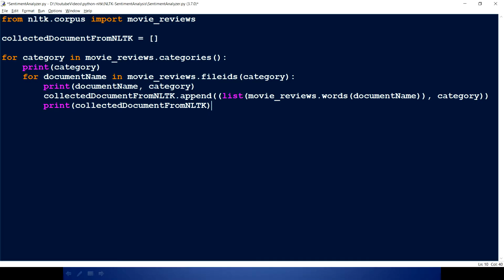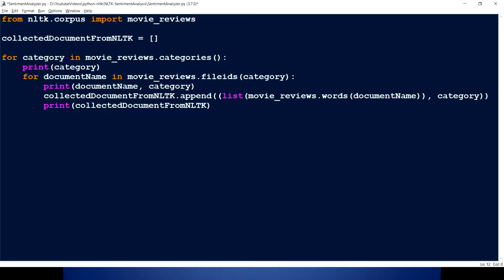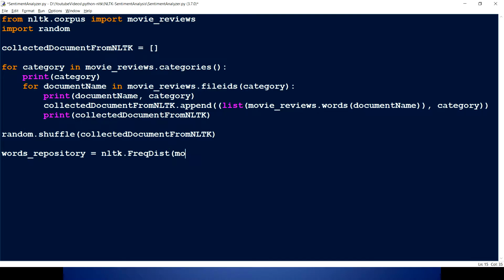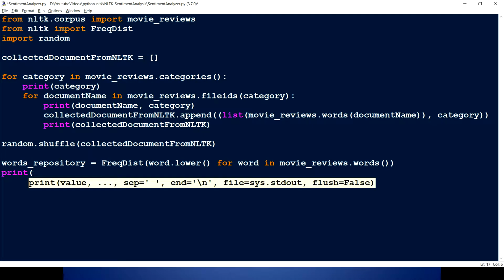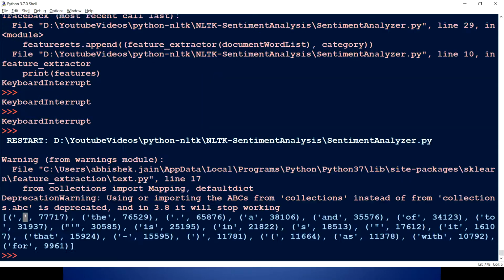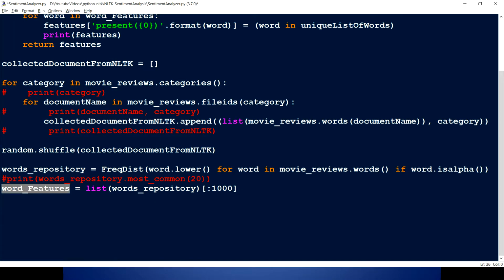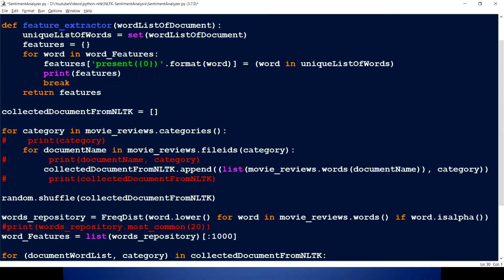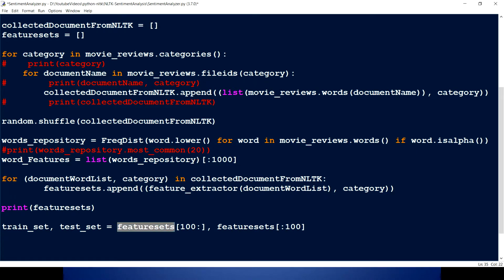Sentiment Analyzer (Document Analyzer) with NLTK - Part2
How to Build SENTIMENT ANALYZER (DOCUMENT CLASSIFIER) with Natural Language Processing Module NLTK
1. Feature Extractor to extract feature from List of all documents content in the form tuple for each document
2. Creation of feature set
3. Splitting feature set into Train/Test data set

Next Part will cover -
1. Verification of Train/Test DataSet
2. Creating Supervised Machine Learning model with NaiveBayes Algorithm
3. Calculate Accuracy
4. Improve Accuracy with Different percentage of Splitting featureSet & by having Valdiation dataset along with Train/Test
5. Improve Accuracy with cleaning up Features & by improving Feature Extractor